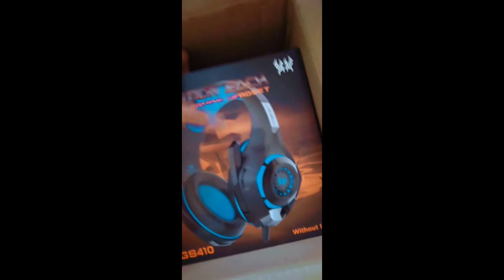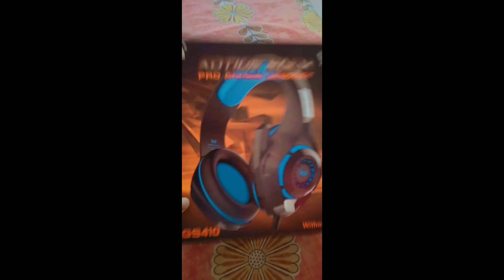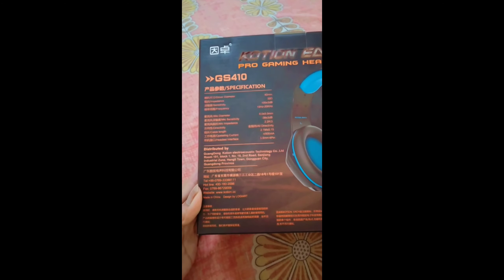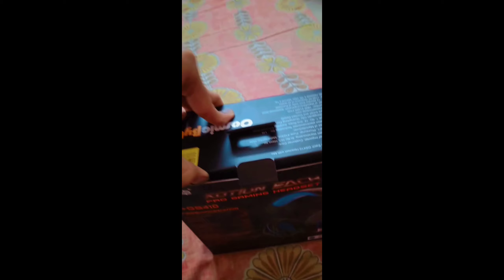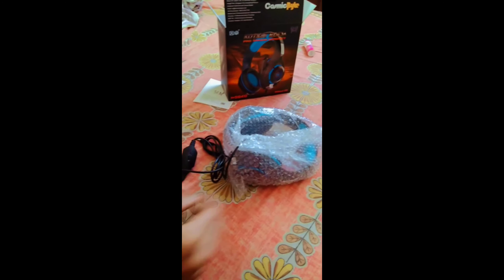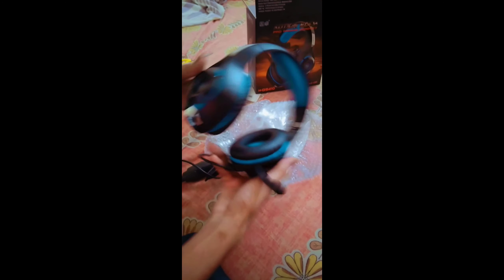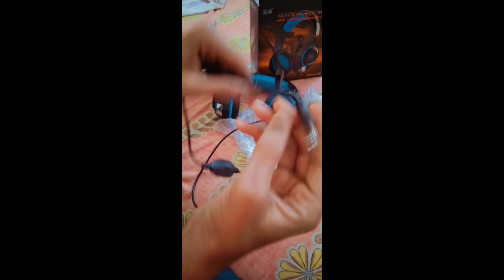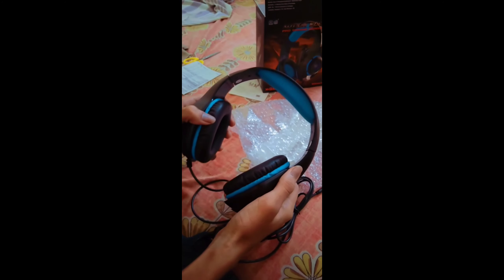Best Pro Gaming HeadPhones For Free Fire And BGMI Kotion Each GS410 At LowPrice | Best For YouTubers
We are putting effort to give best content.

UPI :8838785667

MY DEVICE SPECIFICATIONS 👇🏻
VIVO Y50 2020 MODEL
8GB RAM 128 ROM VARIANT
📍[NOTE : PLEASE DON'T BUY THESE MOBILE          USELESS FOR GAMING]

►Respect Moderators.

👍LIKE For more free fire videos👍
Comment what type of video you want next (tips, tricks, how to, weapon challenge, world record, trick shot or high kill gameplay)